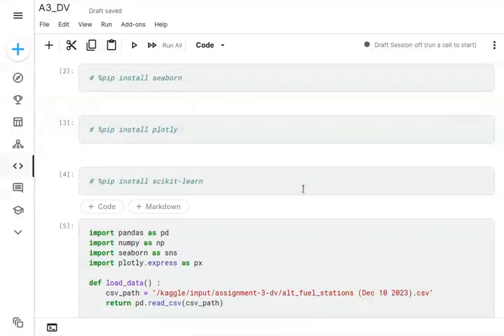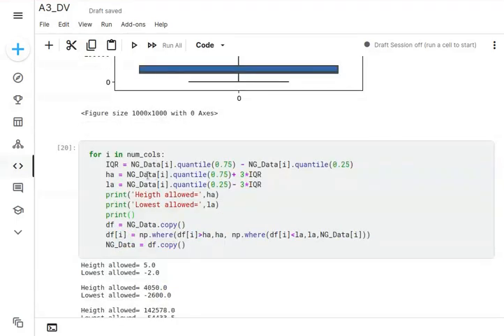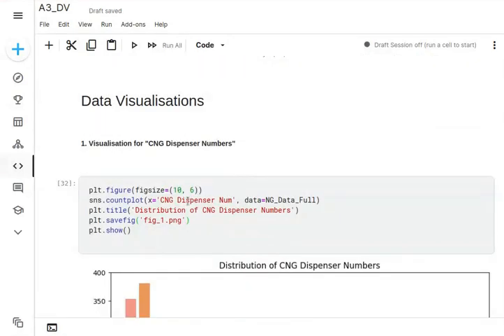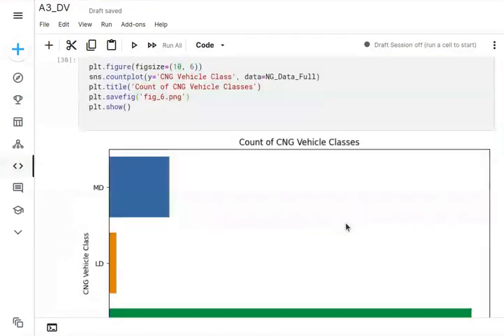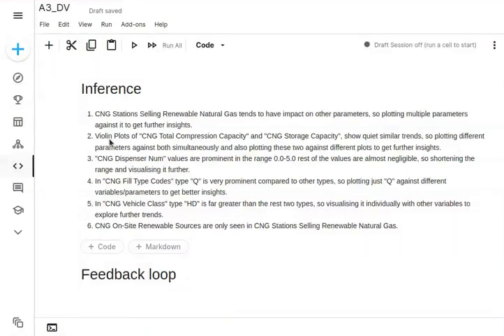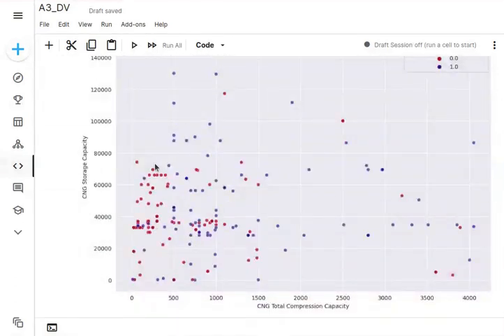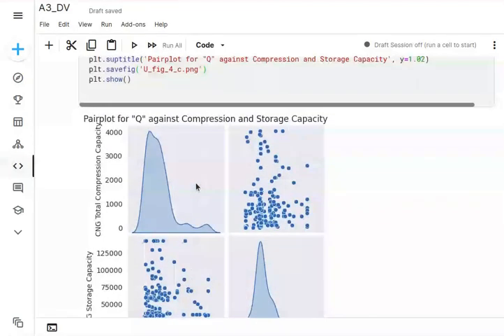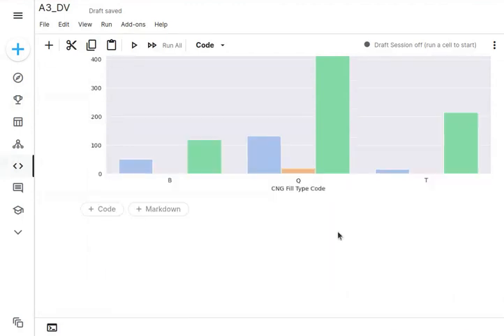Exploratory Analysis and Insights on CNG Fueling Stations: A Visual Analytics Approach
The report presents a comprehensive visual analytics workflow applied to the dataset capturing information on Compressed Natural Gas (CNG) fueling stations across the United States. The primary goal is to extract meaningful insights and patterns that contribute to a deeper understanding of the dataset and inform decision-making processes. The workflow encompasses a range of statistical analyses, classical data mining methods, and supervised/unsupervised machine learning techniques. Key variables, including "CNG Total Compression Capacity," "CNG Storage Capacity," and others, are systematically analyzed to uncover relationships, trends, and potential outliers. The workflow incorporates advanced visualizations such as scatterplots, violin plots, pairplots, jointplots, and heatmaps, providing a multi-faceted exploration of the dataset.